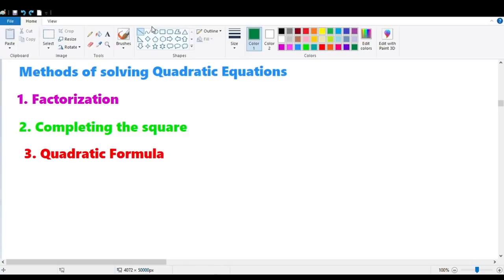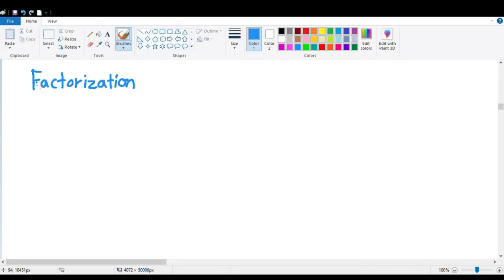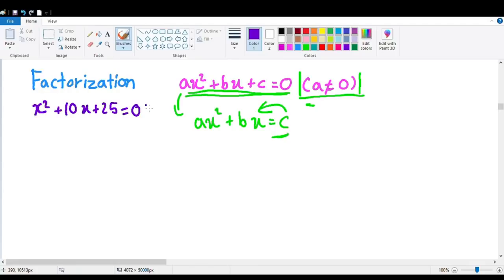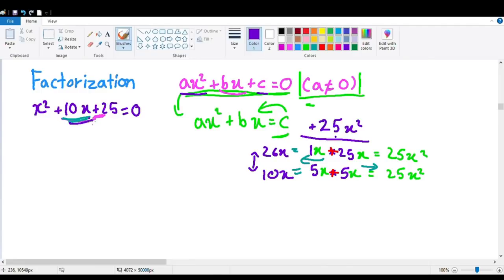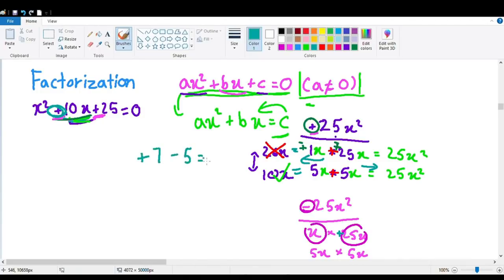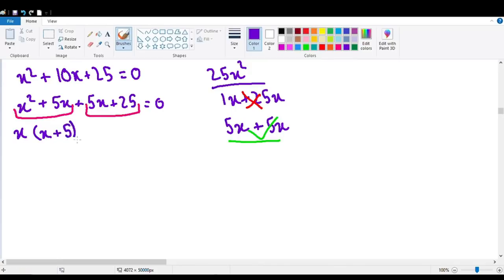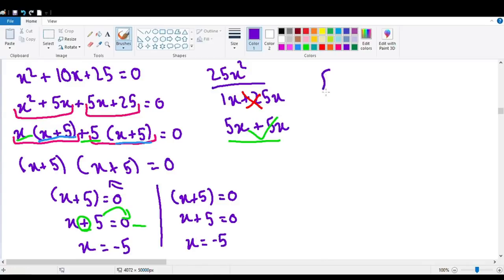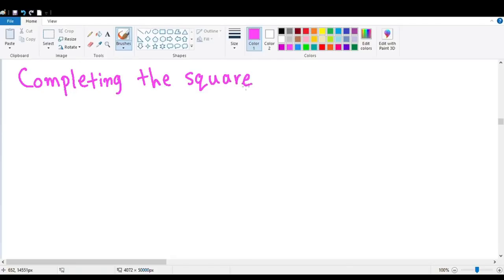Methods of Solving Quadratic Equations Part 1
In this video, we talk about Factorization Method and Completing Square Method which are the first 2 methods that we can use to solve quadratic equations.